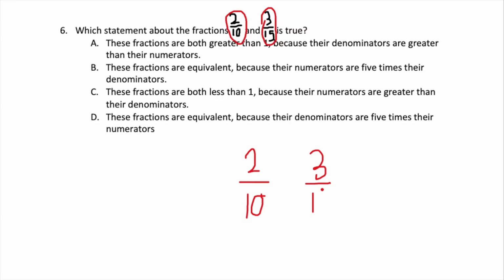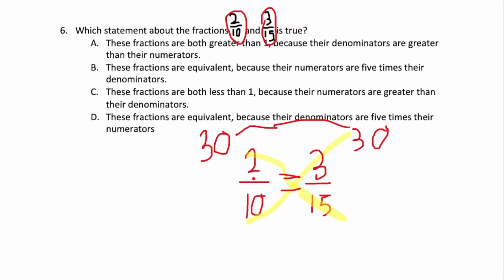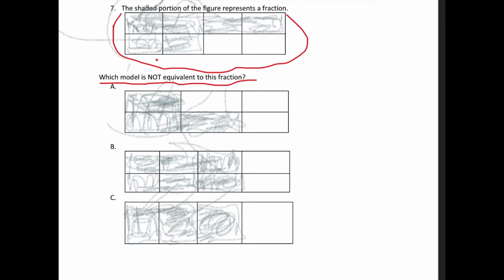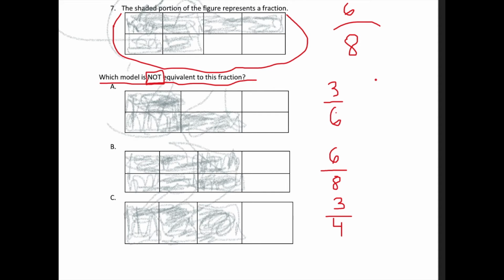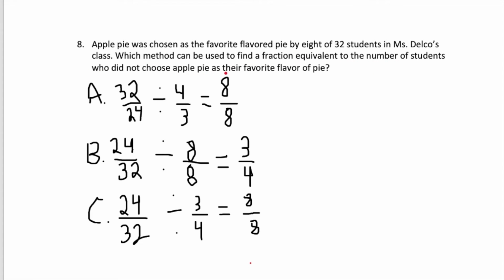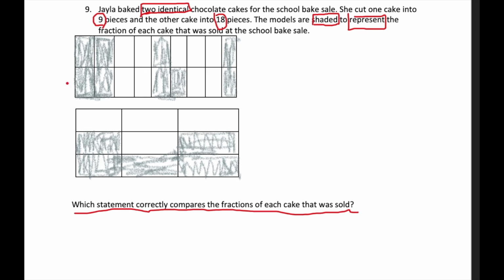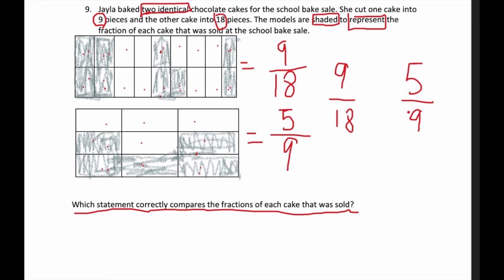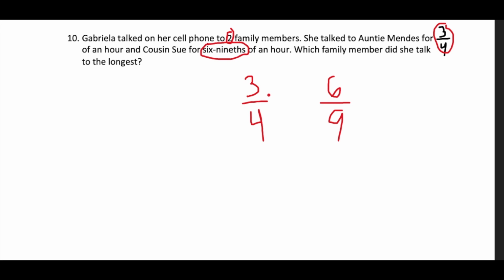math review 2